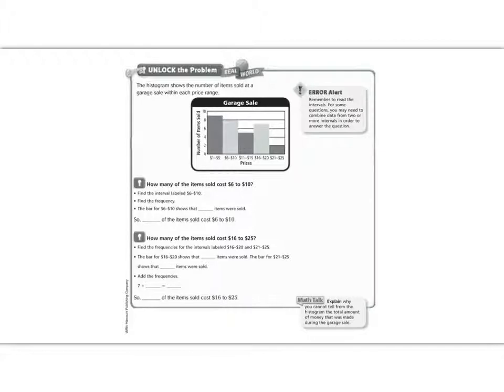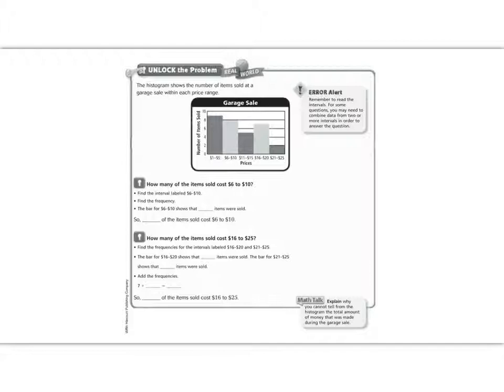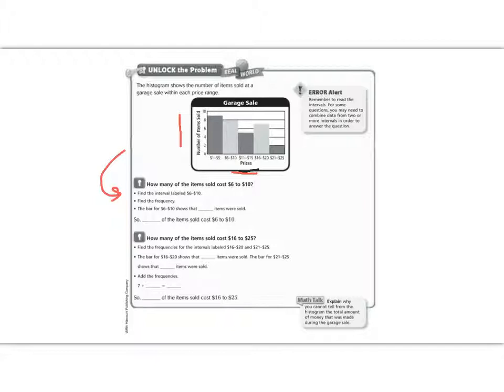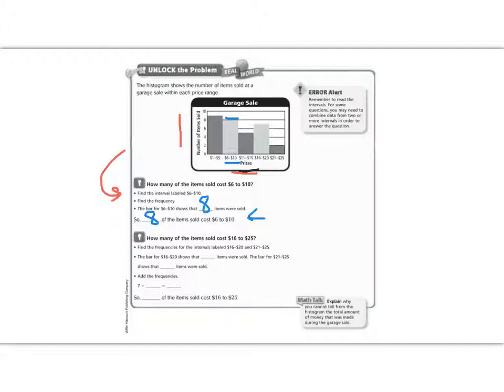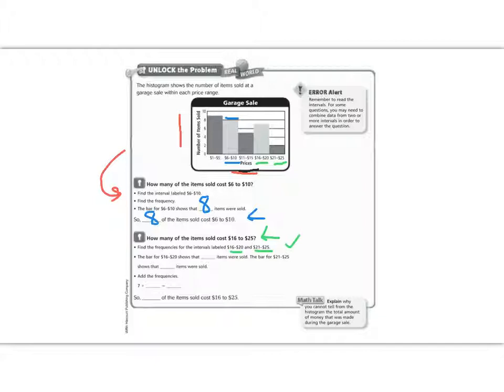GR Lesson 20 - Go Math 5th Grade